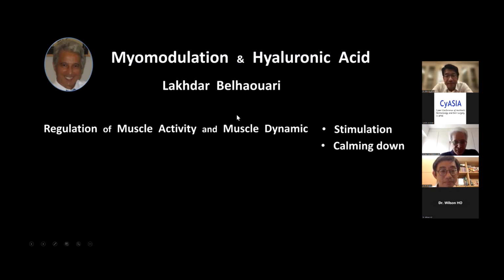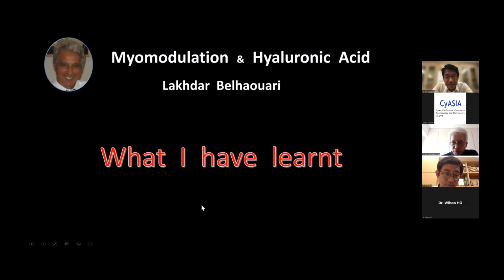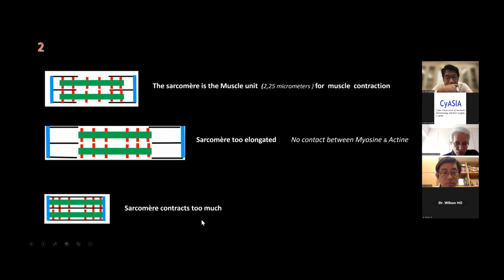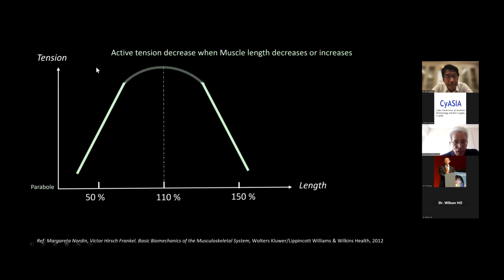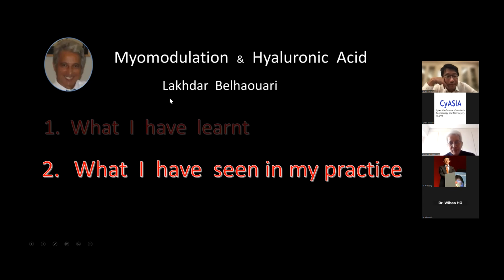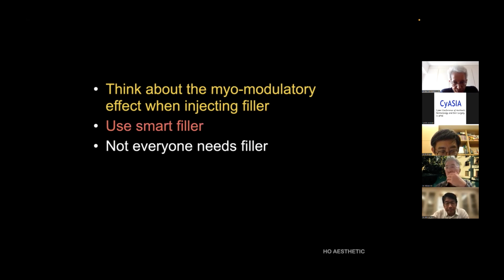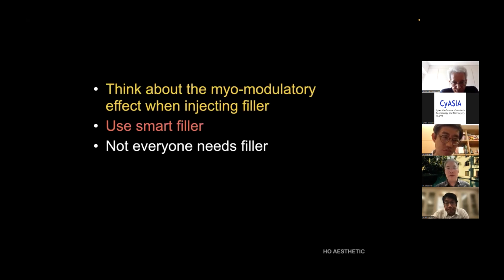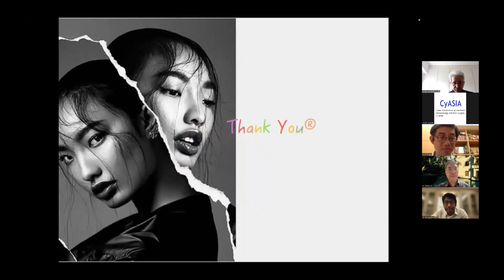[Teaser] Myomodulation with Injectable Fillers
Injectables

Chair:
Dr. Wilson HO
President, Hong Kong Association of Cosmetic Surgery

Dr. Patrick HUANG
President, Cyber Conference of Aesthetic Dermatology and Skin Surgery in APAC
Executive Director, Taiwanese Dermatological Association

Panelists:
Dr. Allen HUANG
Plastic and Aesthetic Surgeon, Taipei, TAIWAN
Myomodulation with Injectable Fillers (TBD)

Dr. Lakhdar BELHAOUARI
Plastic and Aesthetic Surgeon, Toulouse, FRANCE
Myomodulation: HA power

Dr. Wilson HO
Functional Consideration in Filler Injection